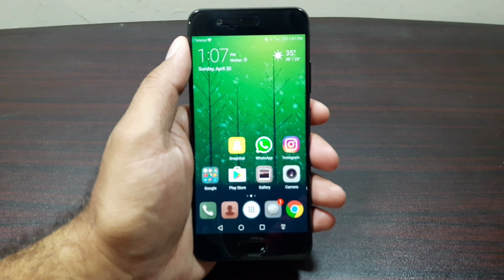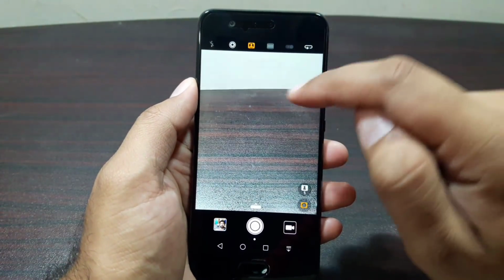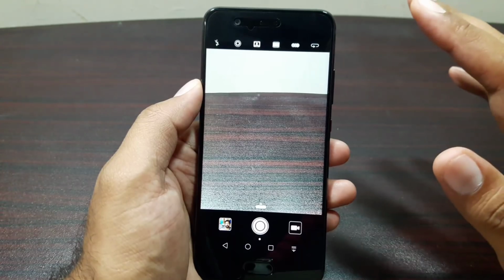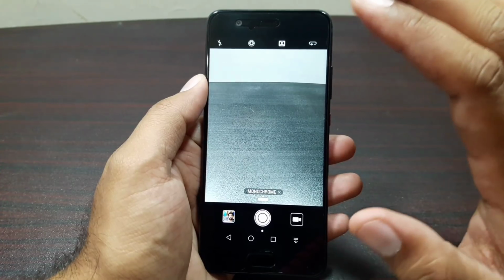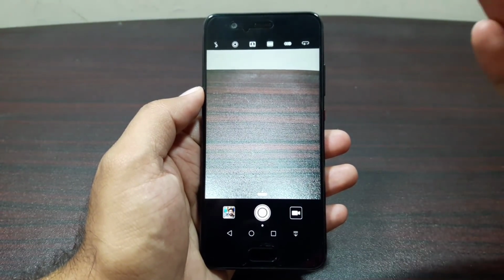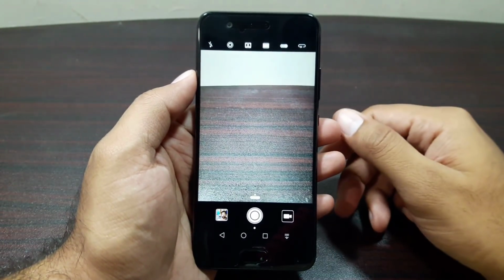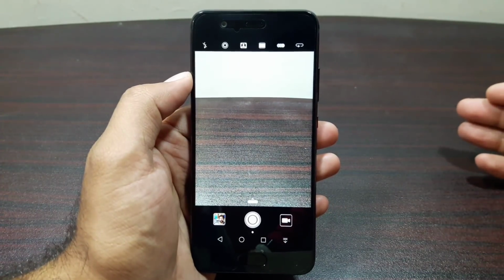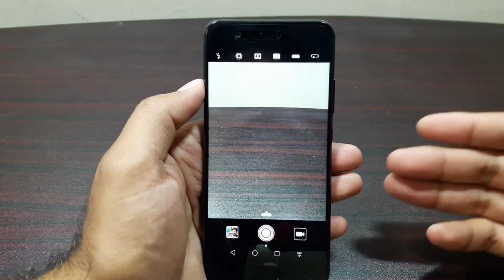Huawei P10 Camera Review!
This is the camera review of Huawei P10!

See it on Amazon US:

See it on Amazon UK:

See it on Amazon Canada: